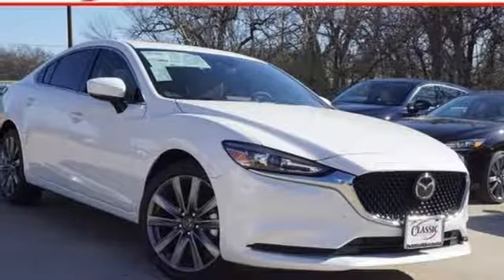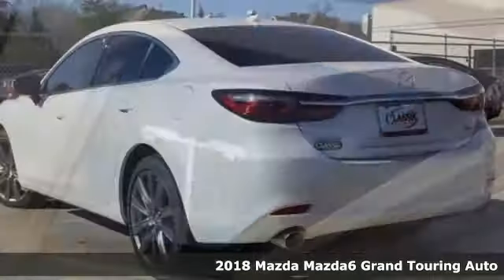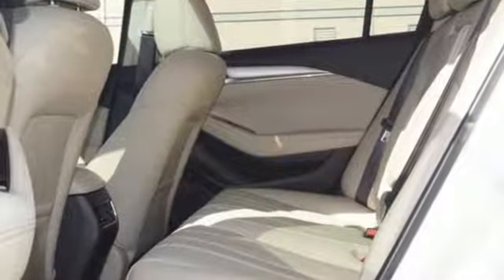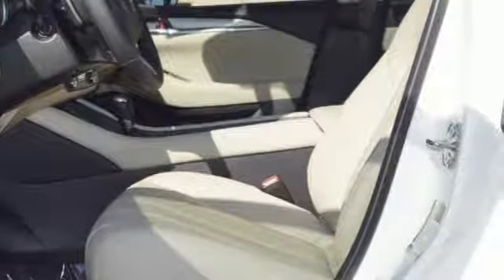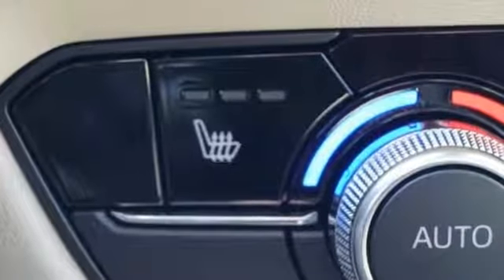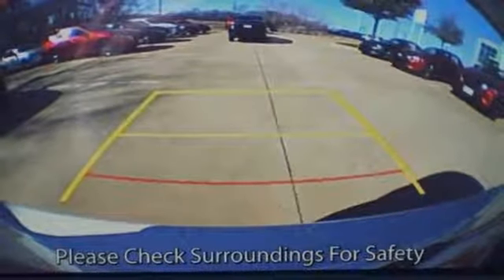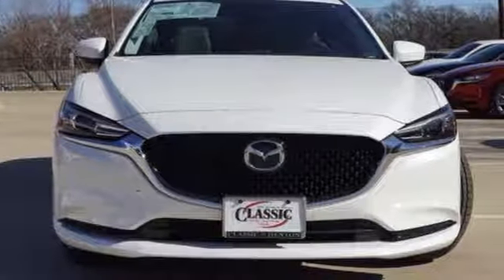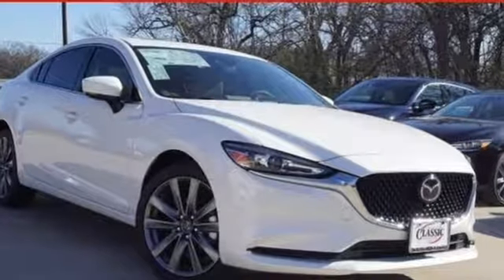New 2018 Mazda Mazda6 Denton, TX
Year: 2018
Make: Mazda
Model: Mazda6
Trim: Grand Touring
Engine: 4 Cyl - 2.50 L
Transmission: Automatic
Color: Snowflake White Pearl
Interior: Sand
Stock #: J1329555
VIN: JM1GL1TYXJ1329555

Address:
4984 S Interstate 35 E